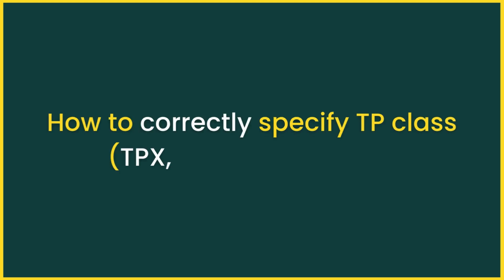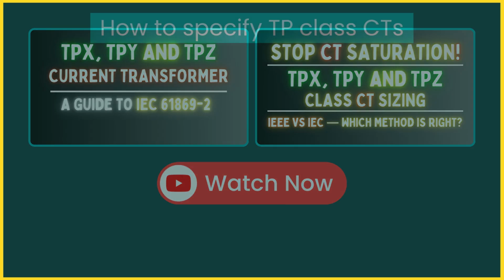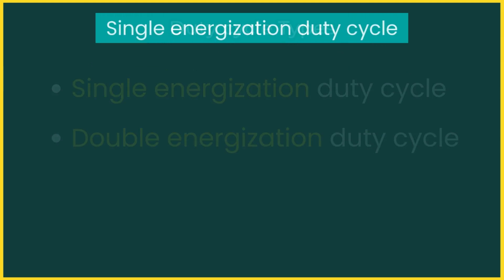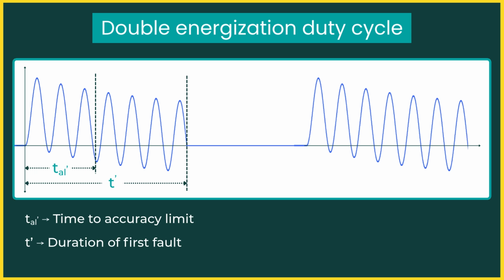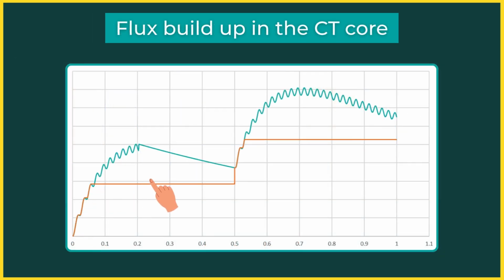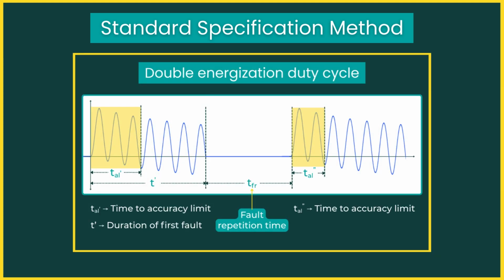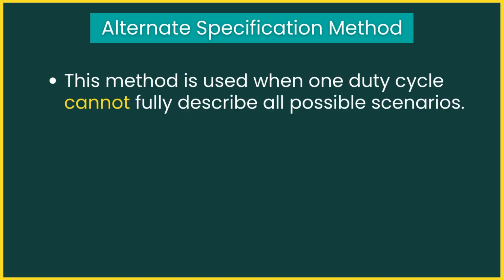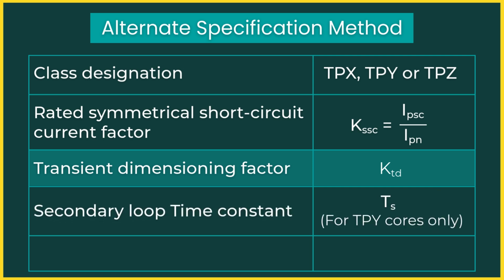TPX, TPY & TPZ CTs | How to specify correctly?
Learn how to correctly specify TP class CTs as per IEC 61869-2.
This video explains single and double energization duty cycles, TPX/TPY/TPZ classes, time to accuracy limit, KSSC, KTD, primary time constant, and resistive burden.
Avoid CT oversizing and relay misoperation with proper standard and alternate specification methods.